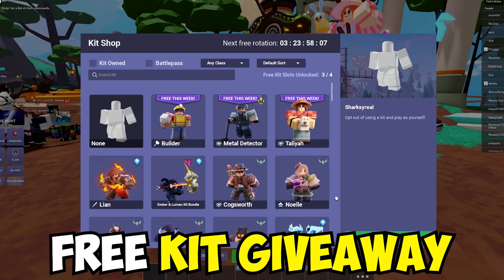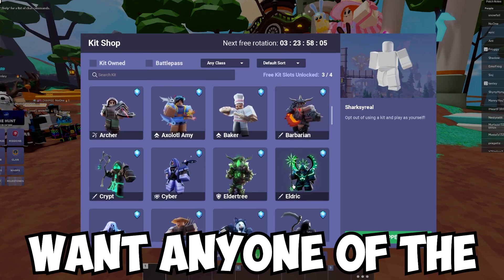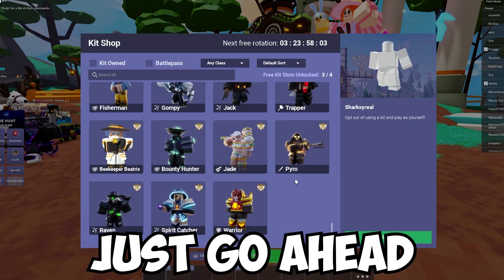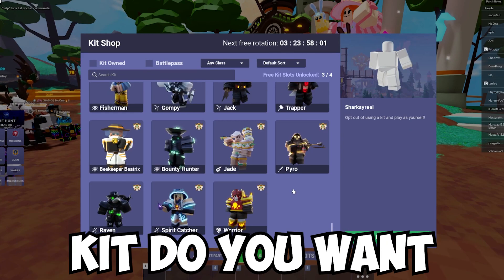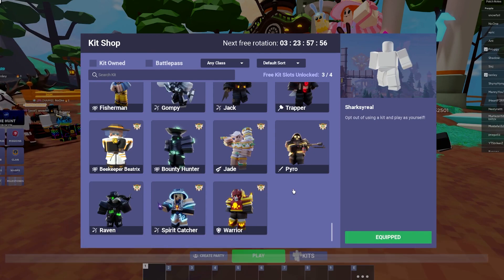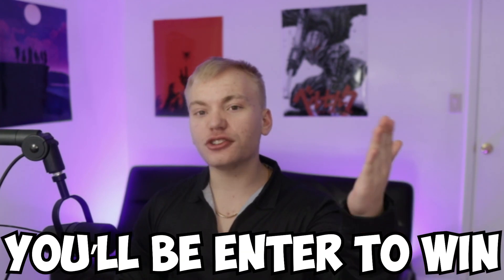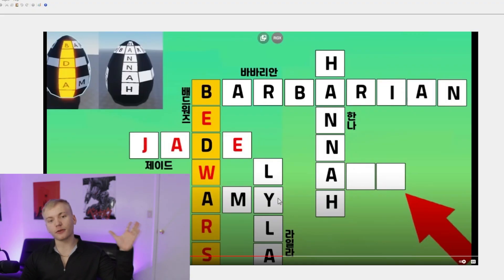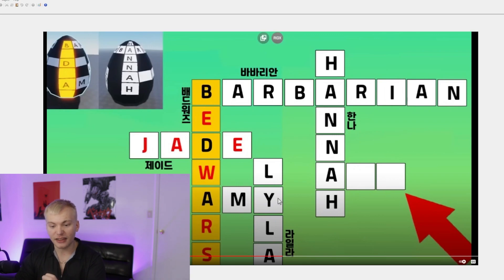*NEW* the REAL way to get crossword egg (Roblox Bedwars) *UPDATED MARCH 2024*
Here's the REAL WAY to get the crossword egg in roblox bedwars in March 2024 (this is the updated version other methods don't work anymore!) Enjoy! Where I Find My Roblox Codes